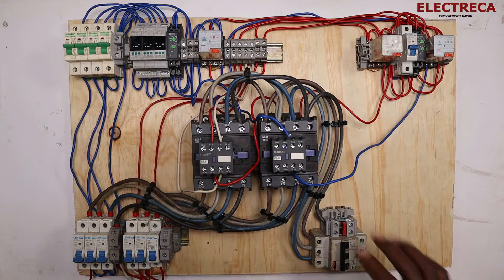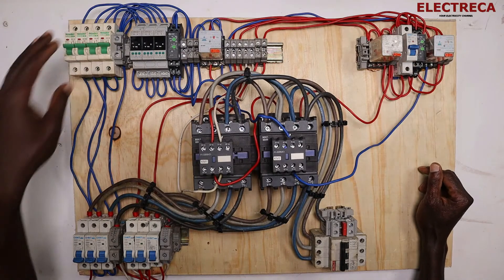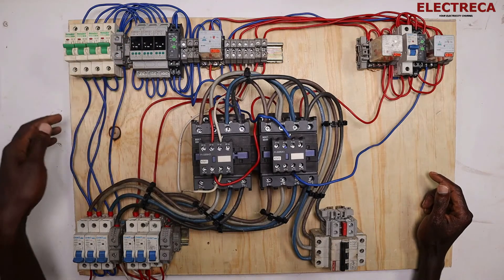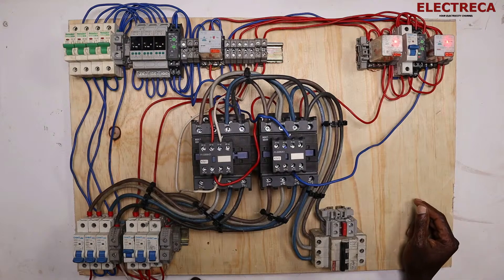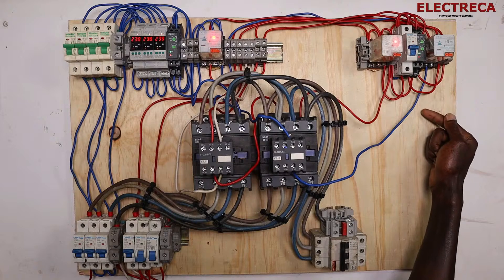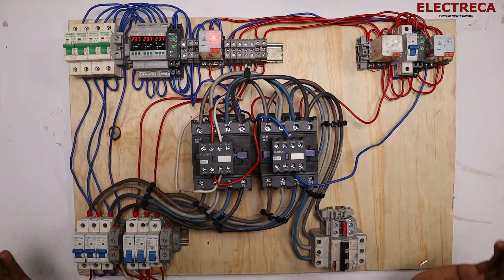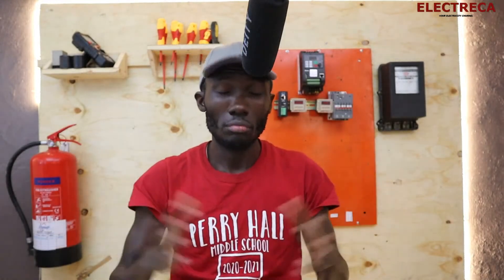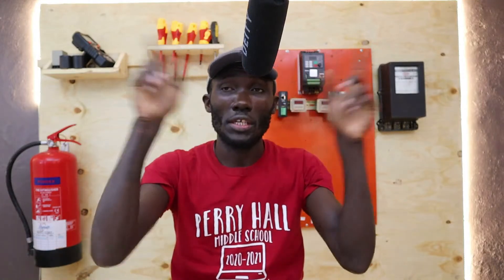Learn automatic changeover switch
In this video, we dive deep into the fascinating world of Automatic Transfer Switches (ATS) and explore how they function to ensure a seamless power supply. Whether you're a homeowner, business owner, or just curious about electrical systems, understanding ATS is crucial for maintaining power reliability during outages.

Join us as we break down the mechanics of Automatic Transfer Switches, including:
- The essential components of an ATS and their roles
- The process of switching from the utility power to a backup generator
- Key benefits of using an ATS for homes and businesses
- Common applications and scenarios where ATS are utilized
- Maintenance tips to ensure your ATS operates efficiently